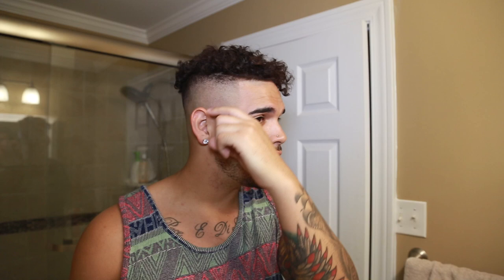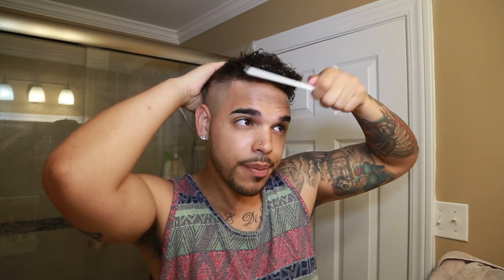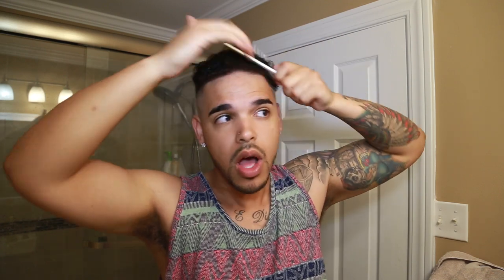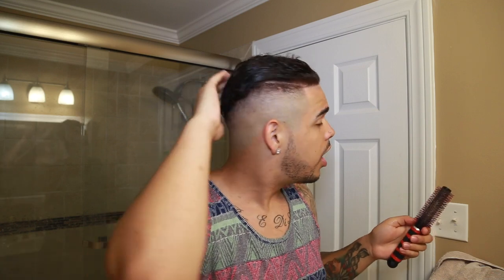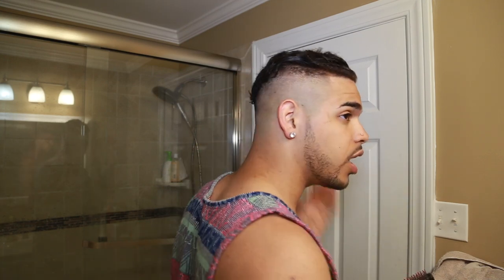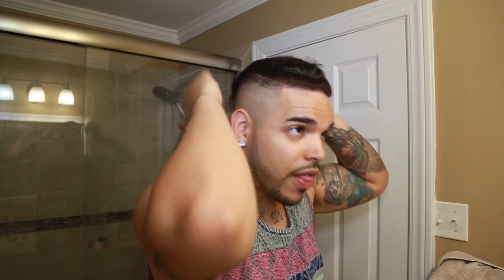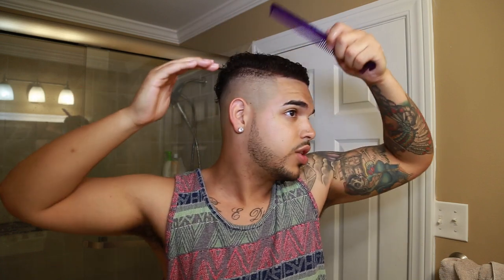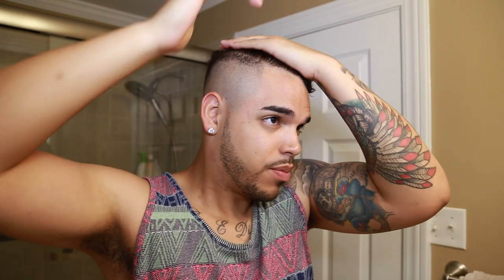Mens Slick Back Hairstyle (For Short Wavy Mixed Curly Hair) | TheBrandonLeeCook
In this video I will show you how I style my curly hair in a slick back hairstyle using very few products. I hope this video helped someone in some way! Thank you for the support you guys!

- Brandon Lee Cook ( TheBrandonLeeCook )

Like my Facebook page: Mulattolee / thebrandonleecook

--- HAIR PRODUCTS I USE FOR MIXED CURLY HAIR
Axe Smooth Look Pomade
Mixed Chicks Small bottle Leave in Conditioner for curly hair

Mixed Chicks large bottle Leave in conditioner for curly hair
Mixed Chicks large bottle shampoo for curly hair
Mixed Chicks Small bottle shampoo

CAMERA GEAR I USE FOR PERSONAL AND PROFESSIONAL VIDEO PRODUCTION

VLOG CAMERA CANON G7X

FAVORITE CAMERA
HEADPHONES USED WHILE EDITING
SHOTGUN MIC ON CAMERA
AUDIO RECORDER
FAVORITE LAVALIER MICS
FAVORITE TELEPHOTO LENS
FAVORITE PORTRAIT LENS

FAVORITE LENS EVERYONE NEEDS
FAVORITE ND FILTER FOR VIDEO
128
COMPACT CARD I USE